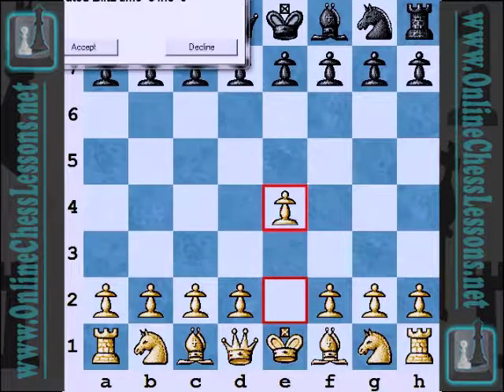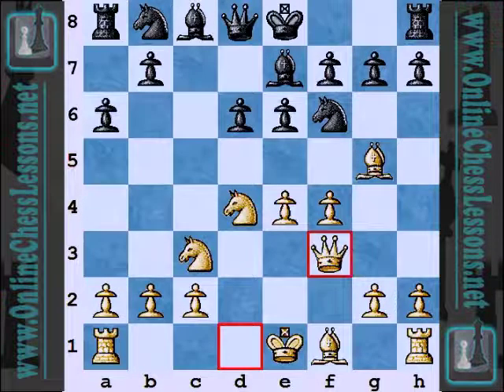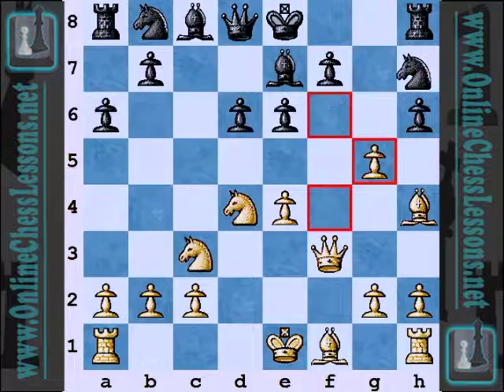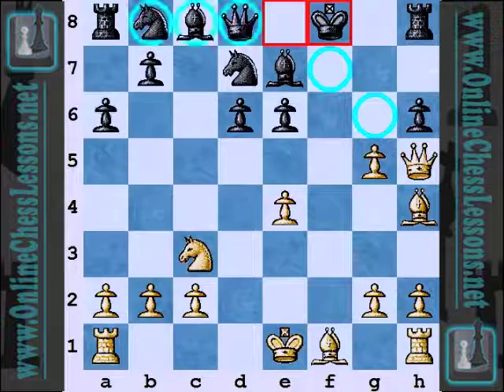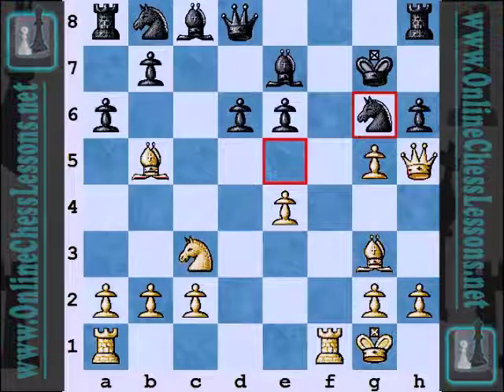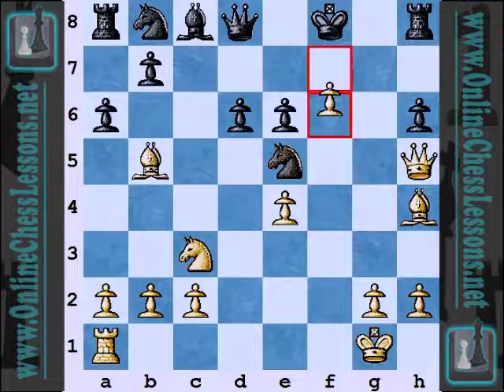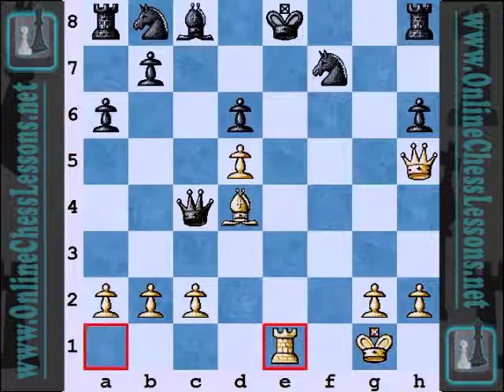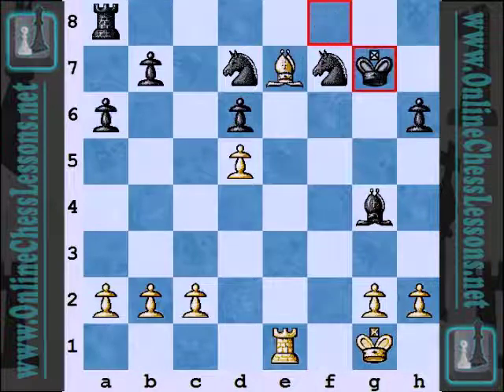IM German Della Morte Vs NM William Stewart - Abierto Bicentenario 2010, Buenos Aires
German opened with e4, and I responded with the Sicilian Najdorf.  White took matters into the extremely complicated and aggressive Bg5 variation, and I countered with a rare sideline that is not entirely sound with an early Be7 and g5.  Apparently Della Morte was unfamiliar with the computer analysis that nearly refutes this line, and was unable to accurately weave his way through the resulting complications.  I was fortunate enough to bluff my way through this game and gain a win.

PGN:

[Event "Abierto Bicentenario"]
[Site "?"]
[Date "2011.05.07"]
[Round "?"]
[White "IMDellamorte"]
[Black "NMStewart"]
[Result "1-0"]
[Opening "Sicilian: Najdorf, Gˆteborg (Argentine) variation"]
[ECO "B98"]
[NIC "SI.09"]

1. e4 c5 2. Nf3 d6 3. d4 cxd4 4. Nxd4 Nf6 5. Nc3 a6 6. Bg5 e6 7. f4 Be7 8.
Qf3 h6 9. Bh4 g5 10. fxg5 Nfd7 11. Nxe6 fxe6 12. Qh5+ Kf8 13. Bb5 Kg7 14.
O-O Ne5 15. Rf6 Bxf6 16. gxf6+ Kf8 17. f7 Qb6+ 18. Bf2 Qc7 19. Be8 Nxf7 20.
Bd4 Kxe8 21. Nd5 exd5 22. exd5 Qc4 23. Bxh8 Qg4 24. Re1+ Kf8 25. Qxg4 Bxg4
26. Bf6 Nd7 27. Be7+ Kg7 28. h3 Bf5 29. g4 Bxc2 30. Bxd6 Nxd6 31. Re7+ Kf6
32. Re6+ Kf7 33. Rxd6 Nf6